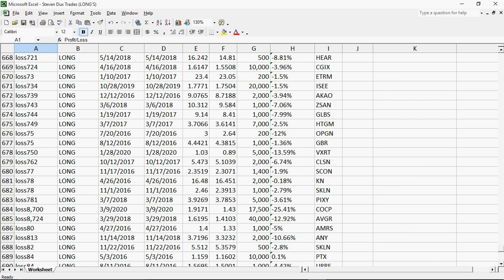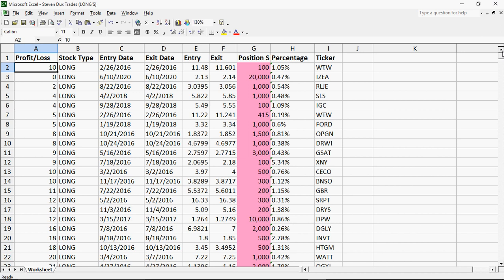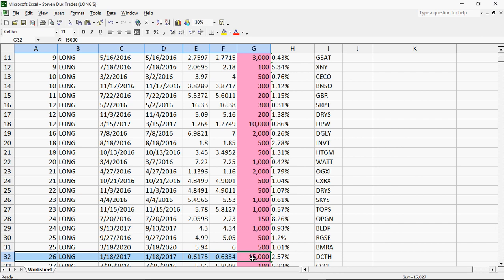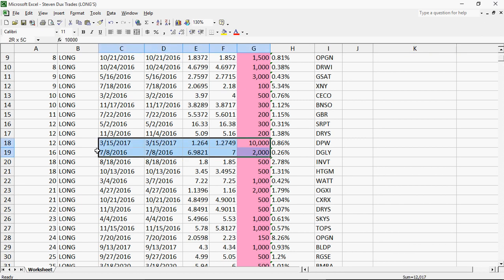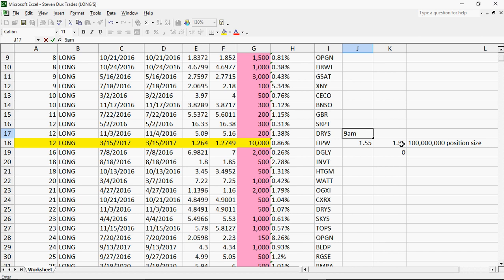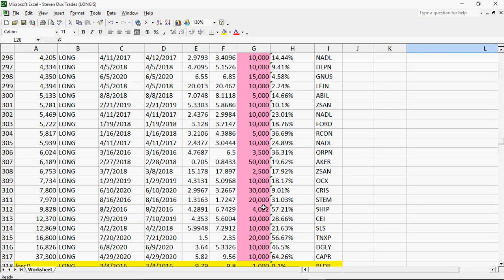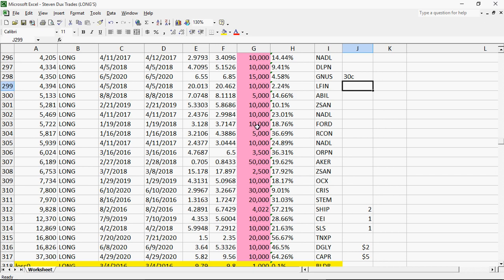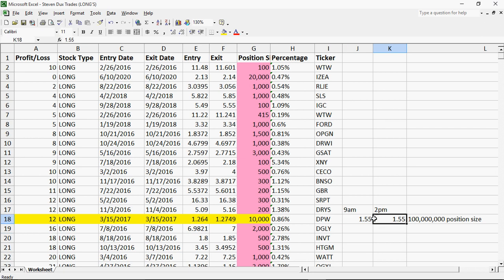The one lesson Steven Dux used to hit his first million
What Steven Dux mastered before he reached a million.